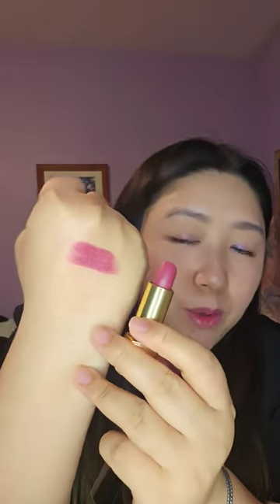Chanel Rouge Allure Velvet in 64 Eternelle